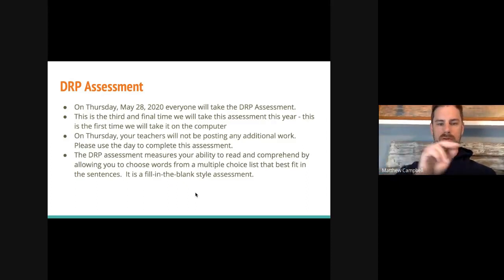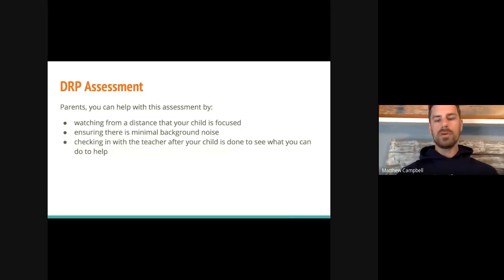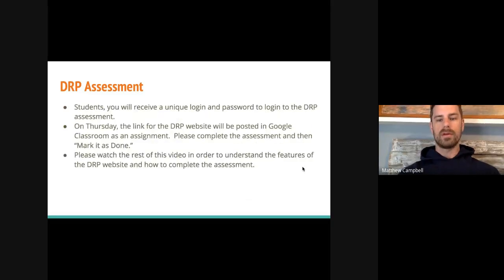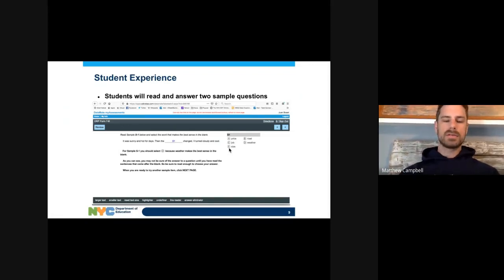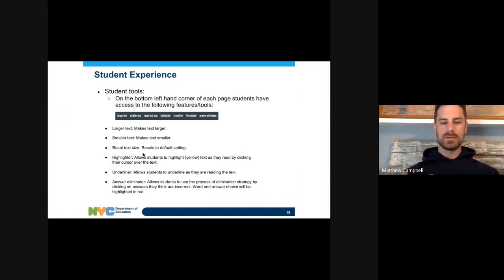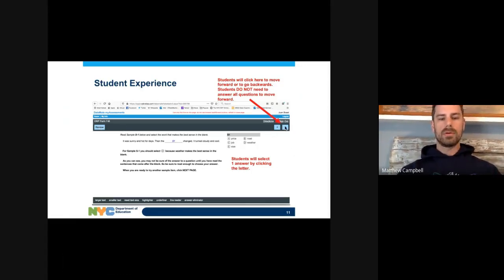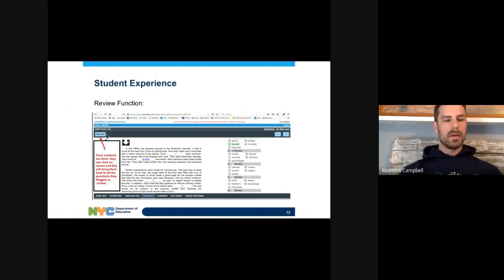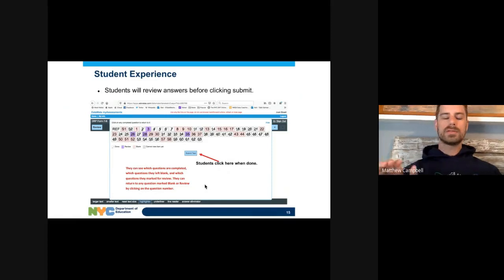DRP Administration: May 28, 2020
We will be remotely administering the Degrees of Reading Power Assessment on Thursday, May 28, 2020.